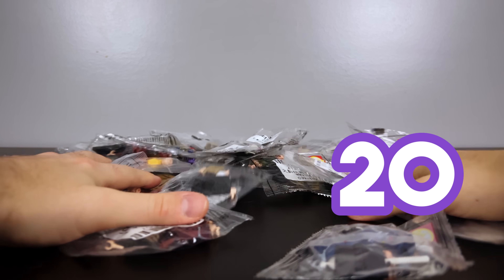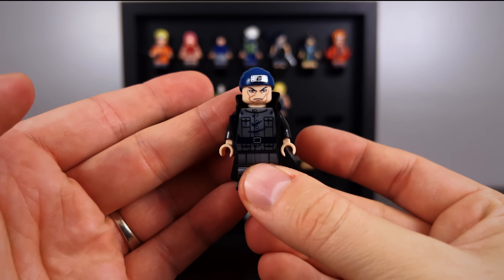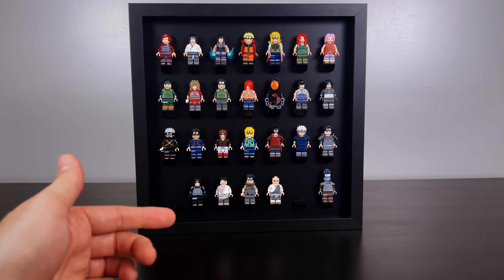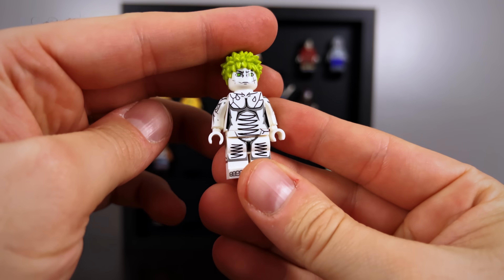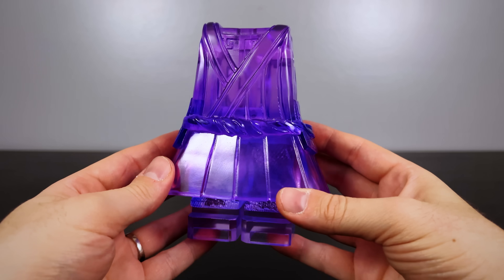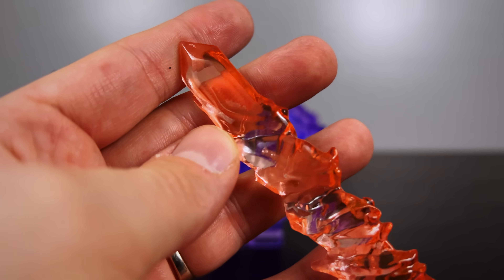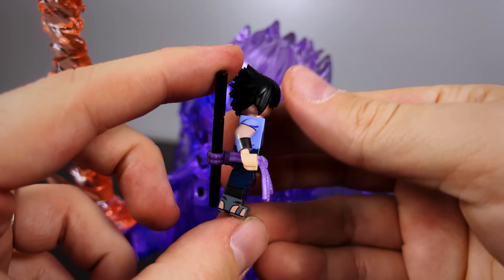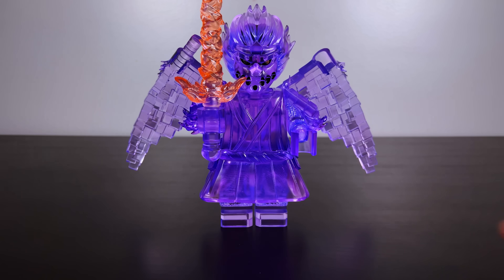HUGE!!! LEGO ⚛️ Sasuke Susanoo Minifigure | Naruto Collection Update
MY DREAM HAS COME TRUE!!!  Unboxing the GIANT Minifigure Complete Susanoo that Sasuke used in his battle versus Naruto in Shippuden during the final War Arc.  I cannot believe this is actually a real item to be able to own and even more so that it's entered the Naruto Collection.

00:00 Shadow Box #1 - Original Naruto Themed
02:09 Shadow Box #2 - Naruto Shippuden Themed
03:38 Shadow Box #3 - Akatsuki Themed
04:17 Shadow Box #4 - War Arc Themed
06:00 GIANT Sasuke Susanoo